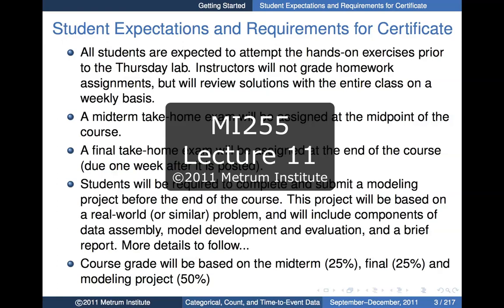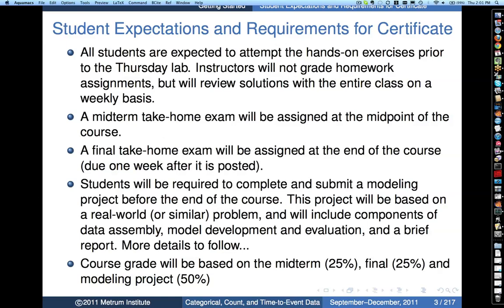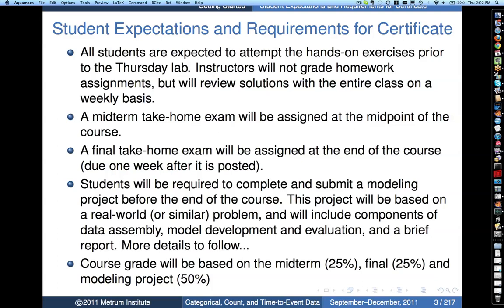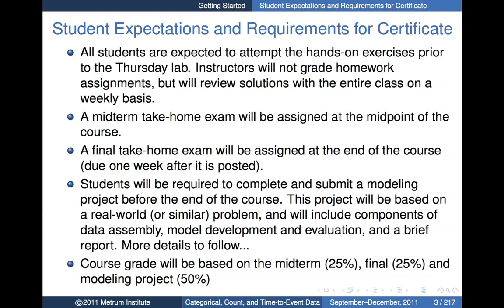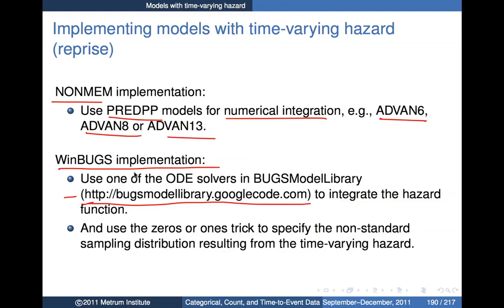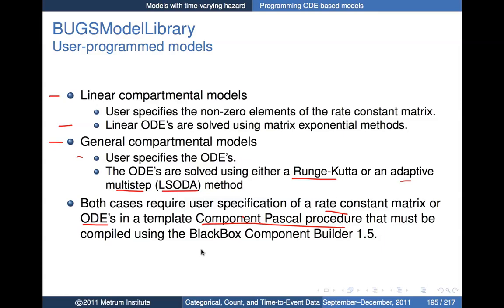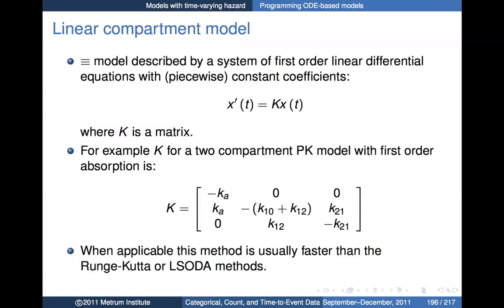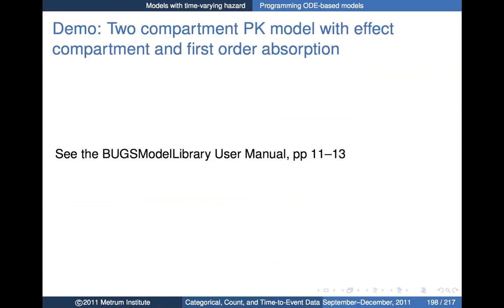Lecture 11 - MI255 (2011)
MI255 is an intensive course providing an introduction to modeling of categorical, count, and time-to-event data, and the practical use of WinBUGS and NONMEM® for such applications. The course provides some basic theory and illustrates some of the advantages of using Bayesian methods for these types of data sets.